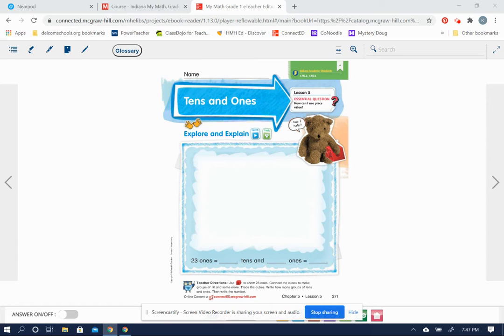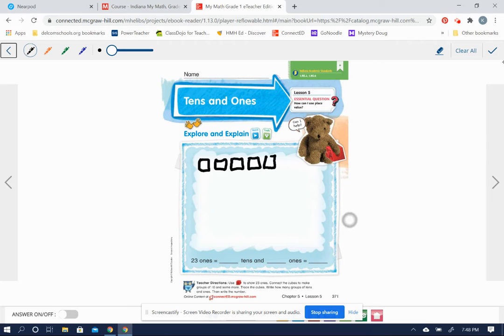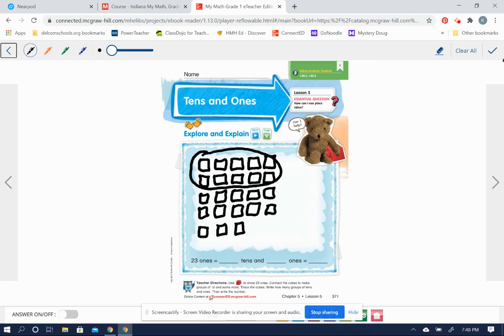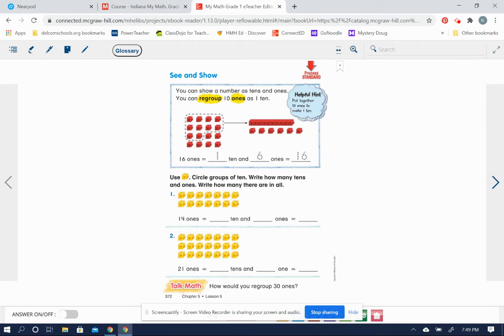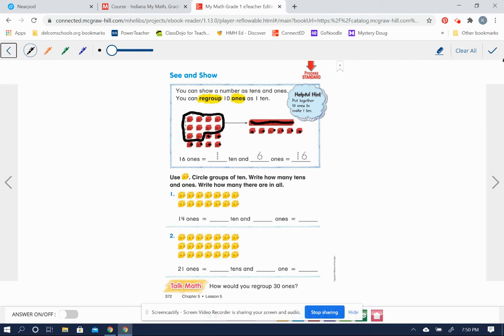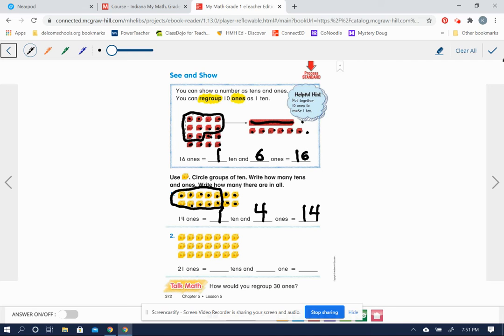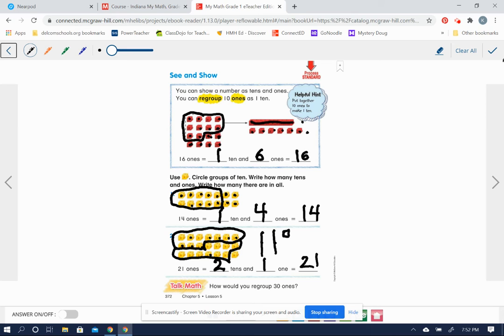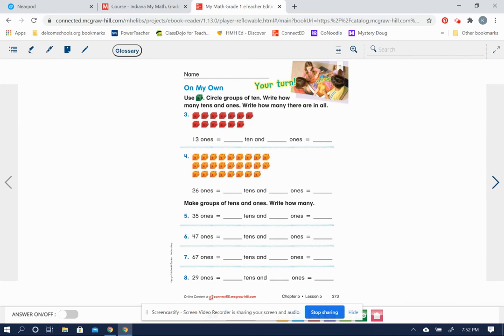Ch. 5 Lesson 5